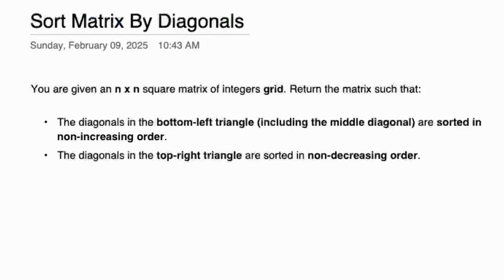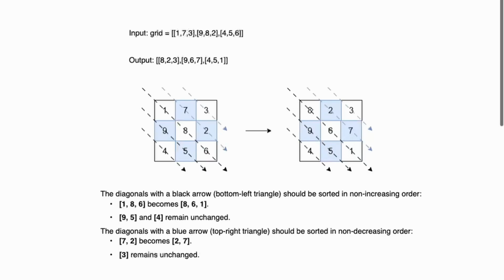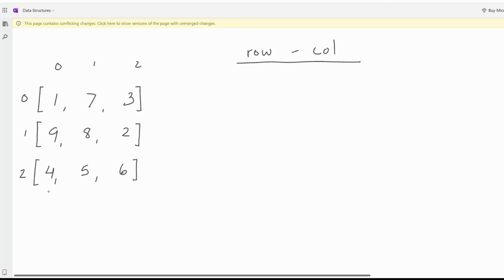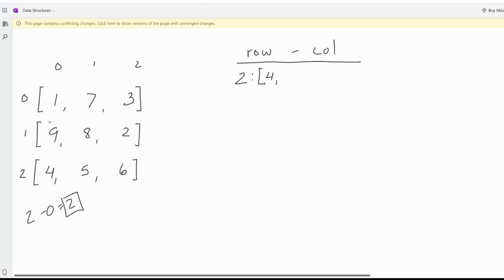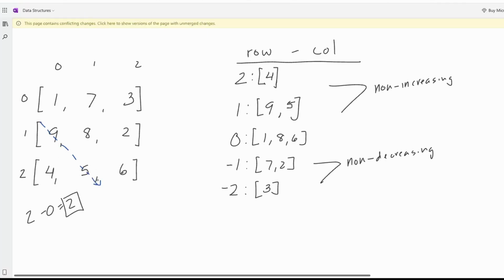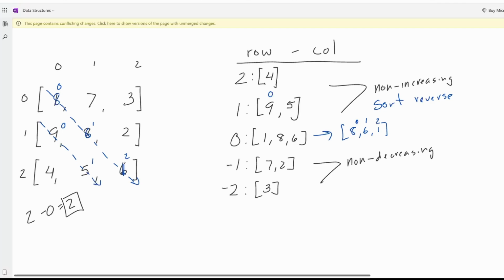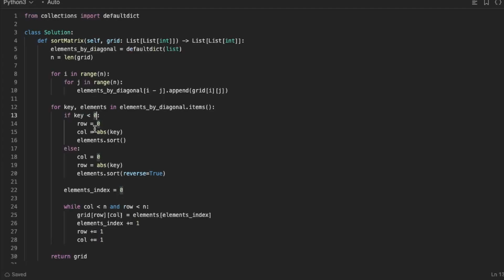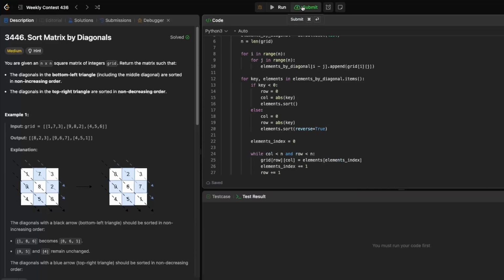Leetcode 3446 | Sort Matrix by Diagonals | Weekly Contest 436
🚀 Mastering LeetCode: Sort Matrix by Diagonals | Road To FAANG

Welcome to Road To FAANG! In this video, we'll dive deep into solving the Sort Matrix by Diagonals problem on LeetCode. Whether you're preparing for coding interviews or simply looking to enhance your problem-solving skills, this tutorial is designed to help you grasp the concepts and techniques needed to tackle similar challenges with confidence.